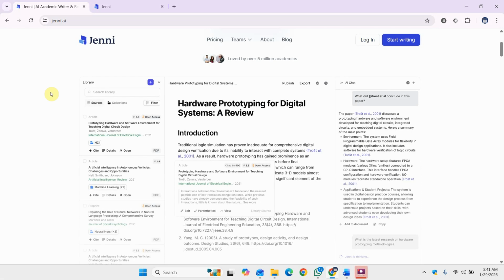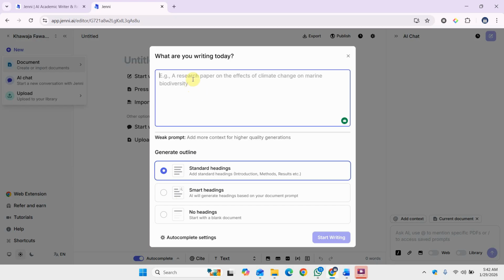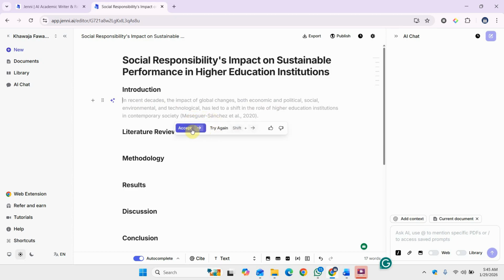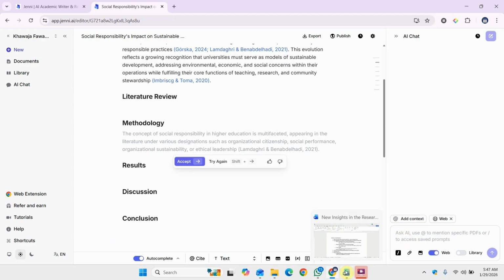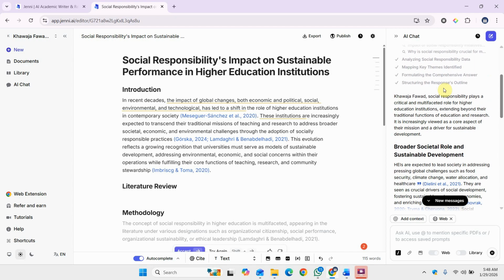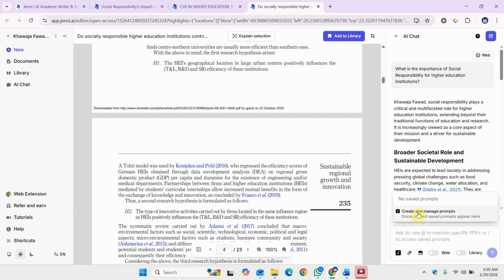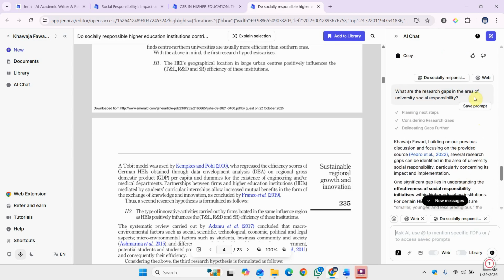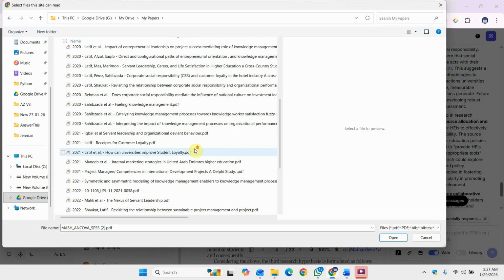How to use Jenni.ai for research?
In this video, you’ll learn how to use Jenni.ai step by step to enhance your academic and professional writing. Jenni.ai is an AI-powered writing assistant designed to help students, researchers, and professionals write faster, clearer, and more effectively—while maintaining originality and proper citations.

We cover how to:

Get started with Jenni.ai
Use AI-assisted sentence completion
Write research papers, essays, and reports efficiently
Improve clarity, coherence, and academic tone

Whether you are a student, researcher, or academic, this tutorial will help you leverage Jenni.ai to streamline your writing workflow and improve productivity.

About:
Research with Fawad is an initiative designed to help young and early-career researchers learn research tools and techniques. It shares research knowledge and helps researchers conduct research more easily.